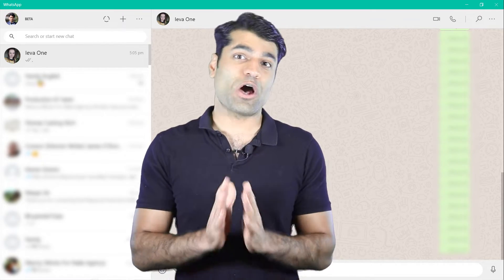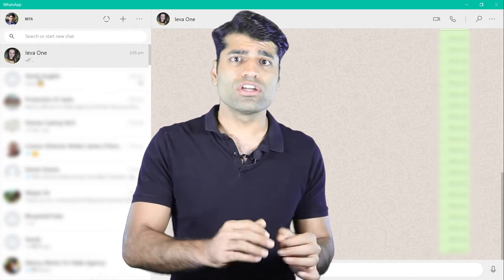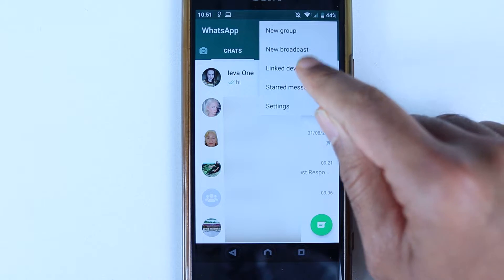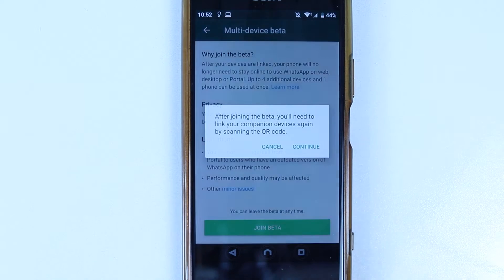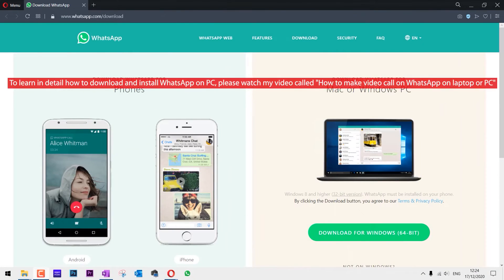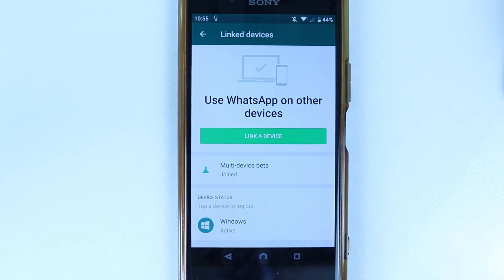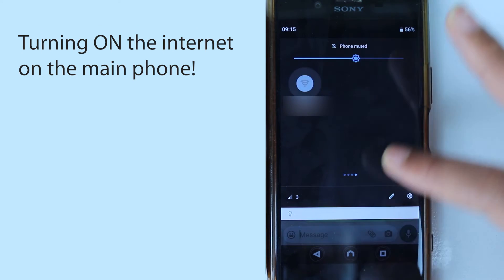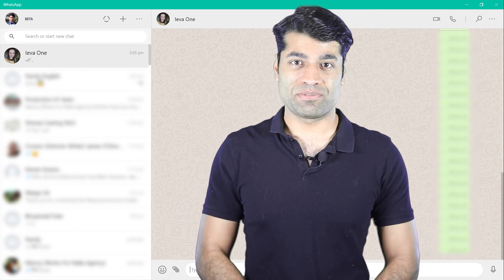How To Use WhatsApp Without Phone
I got an exciting news on WhatsApp's update! That is WhatsApp is enrolling an update that'll enable you to use WhatsApp on various different devices such as tablets, laptops, and PCs without connecting your phone to the internet. In other words, once you've linked your WhatsApp to your other devices, you could turn off your phone or remove the sim card and still use WhatsApp on the other device. In addition, WhatsApp is now allowing 4 additional devices and 1 phone to run simultaneously which wasn't possible before. I think this is an update, that we all were waiting for. So, now I'll show to how use this update in order to connect your phone to your computer and use WhatsApp without your phone. You can follow the same steps for any other devices such tablets or additional phones. Let's get started.

As I've said earlier, this feature is in its beta state and won't be available to everyone at the moment. But no doubts, sooner or later, everyone would be able to use this method. I think it'll helpful to others if you could mention your country and whether it's available for you or not in the comments below!

👉 How to make video call on WhatsApp on Tablet (using WhatsApp on Tablet without inserting SIM)